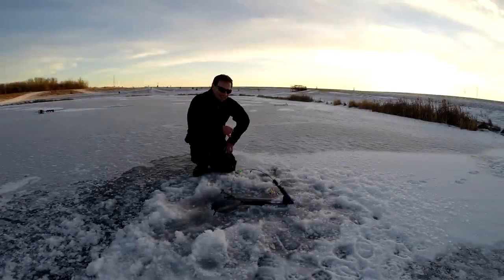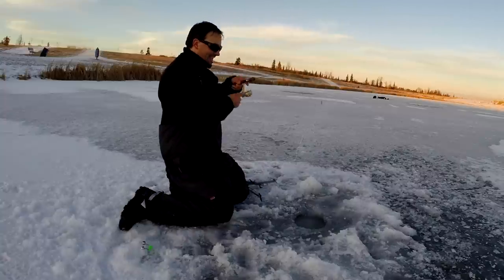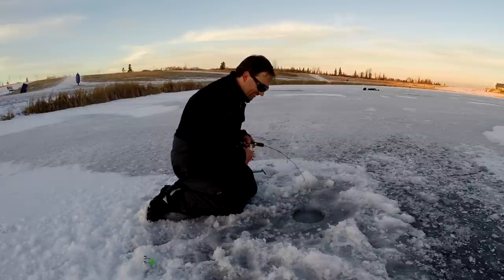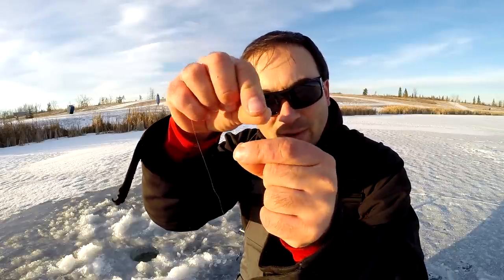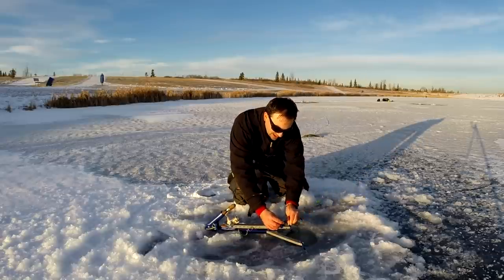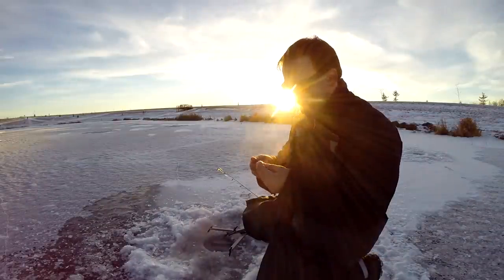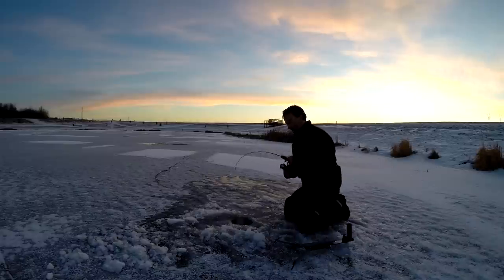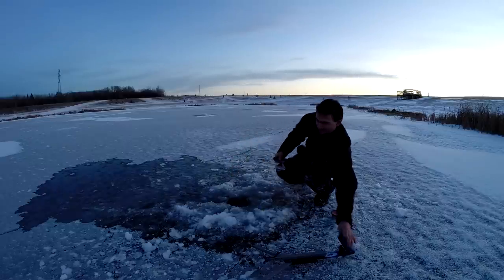How to Catch Huge Triploid Trout Ice Fishing with a Jaw Jacker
The Jaw Jacker has changed the way I fish for trout on slow days when the fish don't want to pay any attention to a flashy spoon or moving jig.  Sometimes these big lazy trout just want a small presentation that is held dead still.  You could either do this with a strike indicator on your line or you could just use a couple Jaw Jacker hook setting devices like I do and be busy running back and forth.  These ponds can be hit and miss, but early in the ice season from first freeze till the begining of January fishing can be excellent.  Don't forget these same ponds when the weather warms up and the ice starts to melt away from the shore.  These ponds will once again have actively feeding trout that you can target even after the big lakes are off limits due to fishing closures.  So don't put away the auger and short rods, head out to a trout pond this spring.

If you want to find a lake near you hear are a couple of great resources that I use to locate new lakes.  Friends can also be a big help in locating productive spots if they're willing to share with you.  the good thing about trout is that they put a new batch in every year, so you don't have to feel guilty keeping a few for dinner.

Best of luck out there.  I love hearing what you guys want to know and how I can better serve my viewers.

►►►►►About The Fishing Doctors Adventures◄◄◄◄◄
Hey everyone, I’m Brandon the Host and Creator of this channel.  I started making videos back when YouTube was created in 2006 and increasingly posted more fishing content until 2013 when I named my Channel “The Fishing Doctors Adventures”.  Some people ask me why and I tell them, “Because I’m a Medical Doctor who loves going on Fishing Adventures!”  I try to fish where ever I go and I am always trying to expand my boarders.  Right now most of my time is spent In British Columbia and Alberta, Canada.  I also have many videos from California when I lived there and have spent some time fishing Idaho, Saskatchewan, Mexico and the Pacific Ocean.  I fish from whatever I can whether it be Ice fishing and all the way to out on the ocean in my kayak.  Lakes, rivers, streams, sloughs, oceans…. Where ever the fish are found I will be in search of them.  I make the videos because I enjoy capturing my days on the water an sharing with others.  I also share a lot of tips that I have learned over the years in these videos and my goal is to help new and experienced fishermen catch more fish while out on the water!